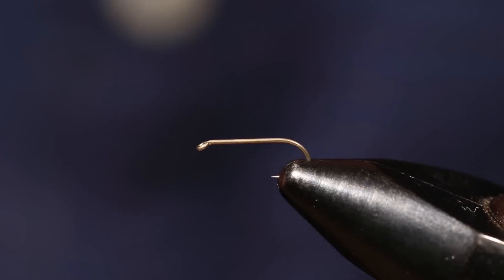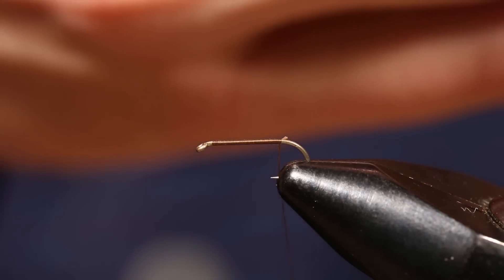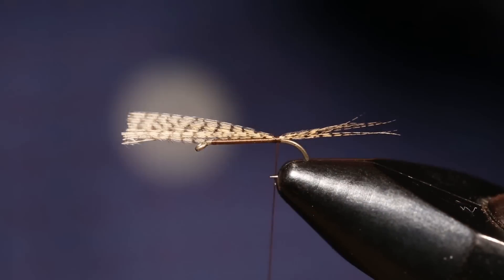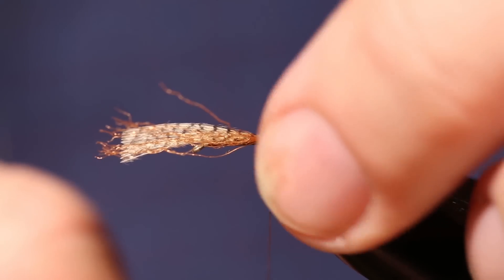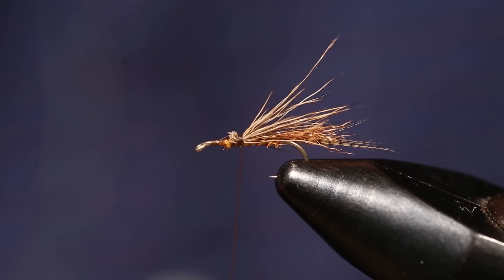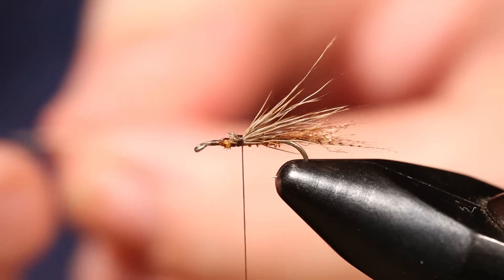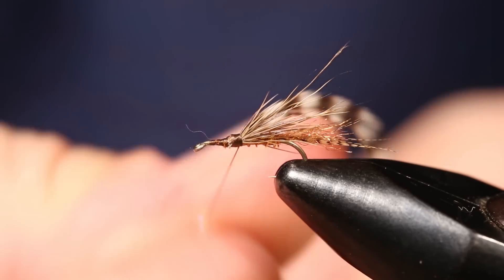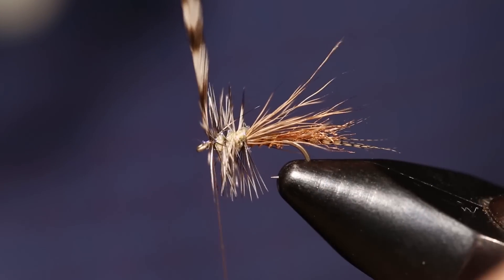TFP PMD Cripple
WAIT! Put your keys down... grab your favorite beverage... and get the materials right here without having to leave your tying bench //
The TFP Cripple was created because Missouri River fish tend to eat dead, crippled, and rusty PMD’s much better than bright yellow duns.  The problem with a lot of the cripples that we had in the bins, even the CDC variations, tend to be way overdressed and when fished among a bunch of naturals didn’t even looks remotely convincing.  So we came up with this cripple to have a low profile, be sparse, still float, and be visible.  We have antron added to the tail, ice dub in front, and deer hair on the crippled wing.  At first we thought the deer hair would over power the fly, but after using a lot of different wing materials, if you actually watch the fly on the water it is the least overpowering of any material as long as you use the deer sparsely on the fly.  The deer hair also repels water and floats much better than many alternatives.  If you want to fool picky trout during the summer PMD hatch, this is a worthy option.

Materials:
1 extra-long standard dry fly hook
70 Ultra Thread - Brown
Wood Duck
Mcflylon - Copper
Turkey biot - Brown
Deer hair
Grizzly hackle
UV Ice Dub – Light Yellow